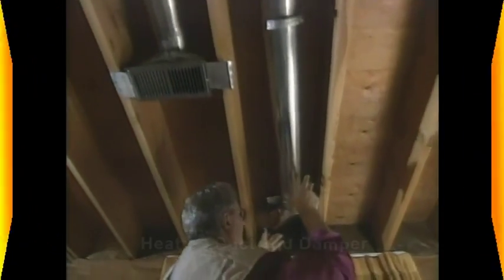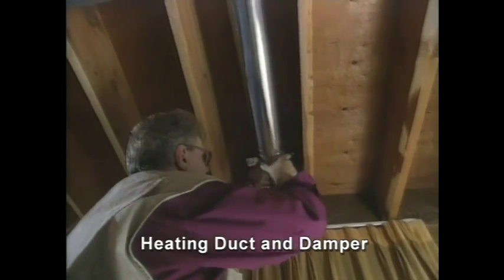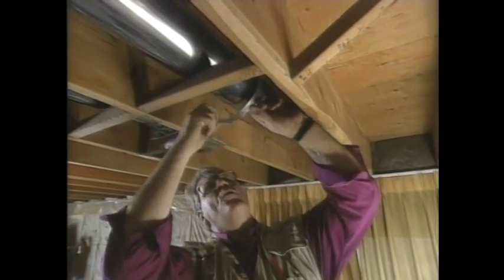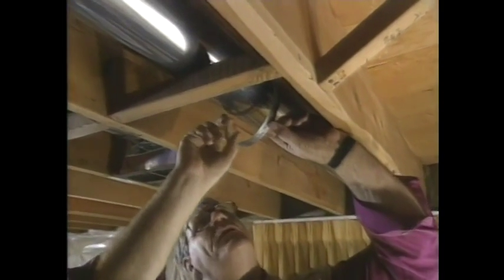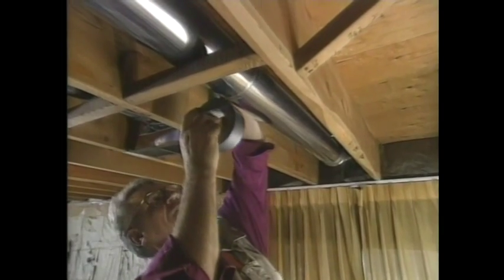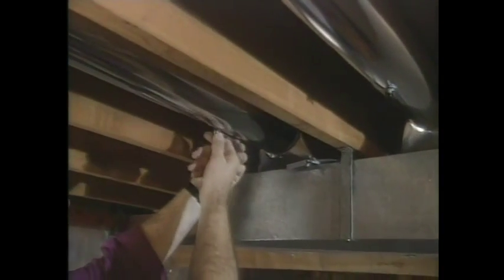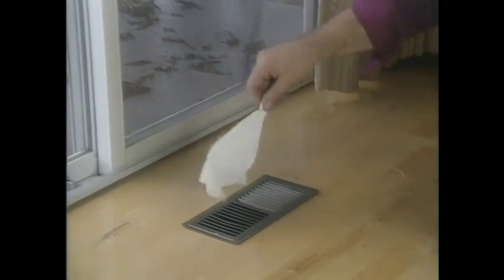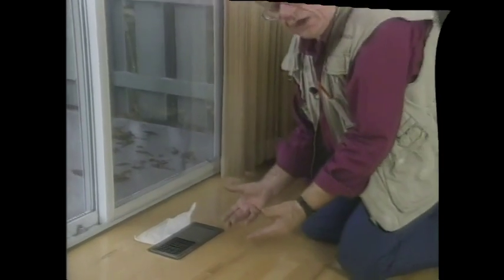Heating Ducts and Dampers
Shell Busey repairs a heating duct and damper.